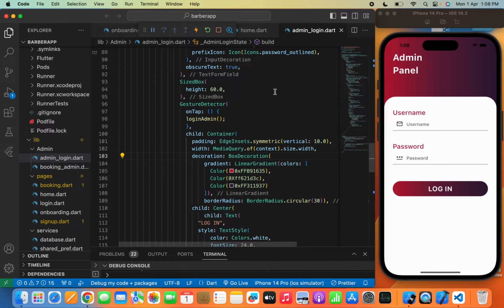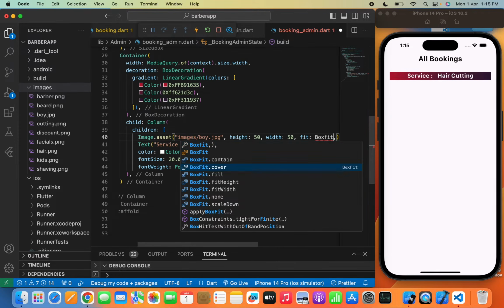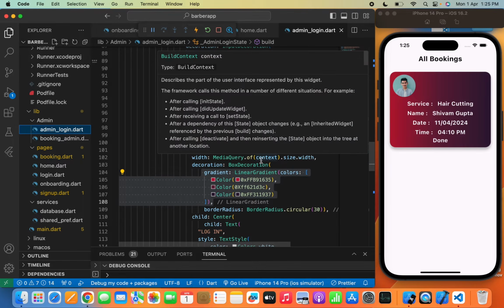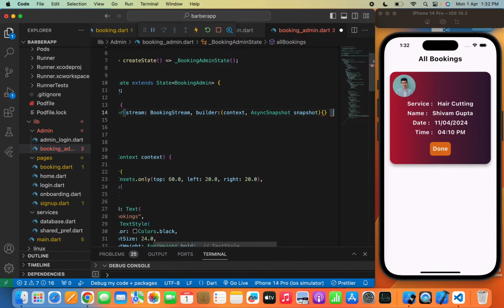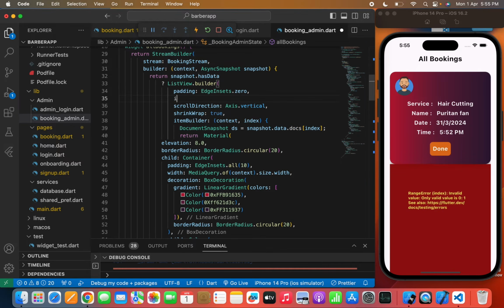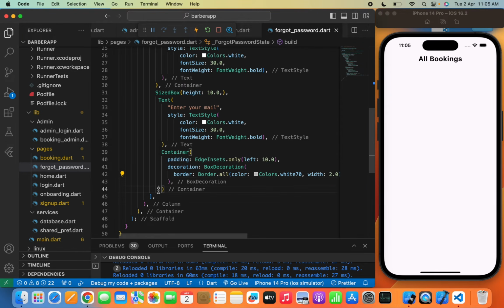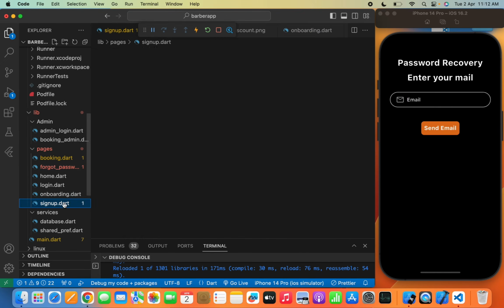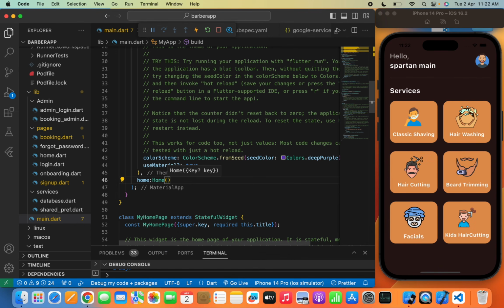💇‍♂️🔥 Epic Barber Booking App with Admin Panel Part 7 | Flutter x Firebase Tutorial 2024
📕 Things covered in this Series:
User Authentication
Barber Profile Creation
Appointment Scheduling
Real-time Updates
Notifications
Payment Integration
Admin Panel Development
Data Analytics
Customization Options
Responsive Design

flutter
flutter app
flutter firebase
barber app
barber shop app
salon booking app